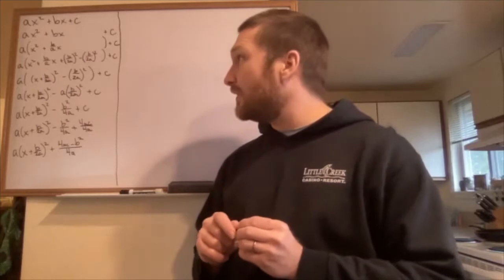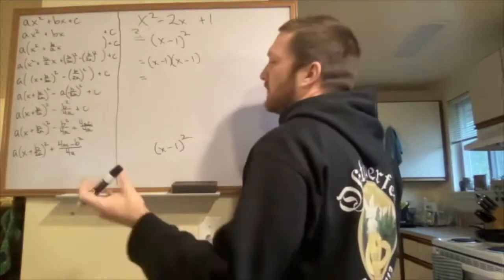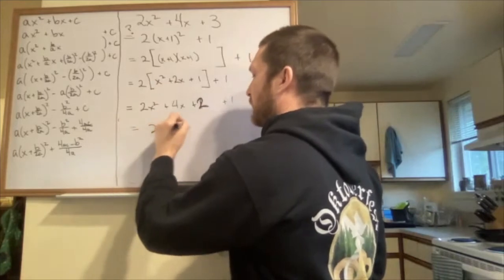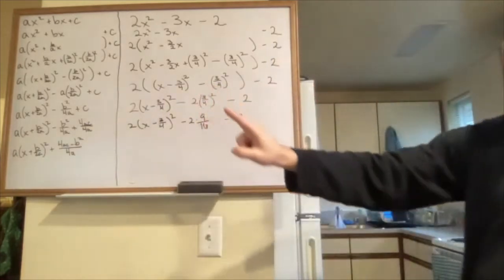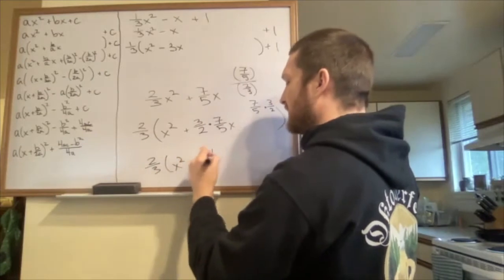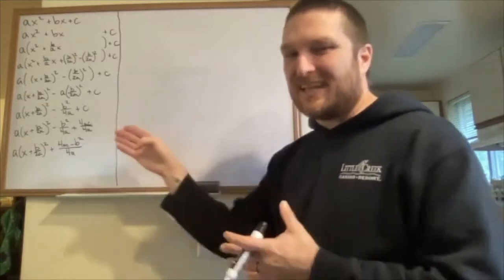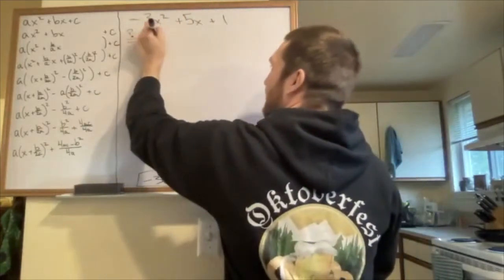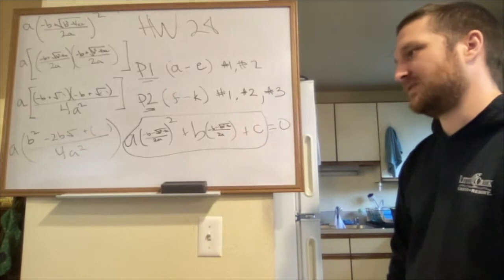Lecture 38 - Completing The Square Worked Examples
How to use the general form as a roadmap
Worked examples of turning ax^2 + bx + c into a(x-h)^2 + k